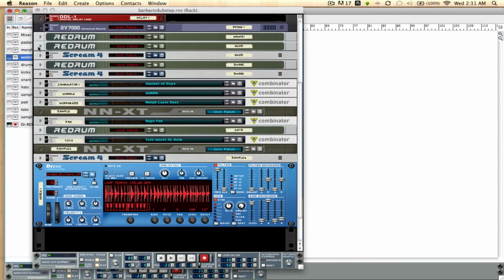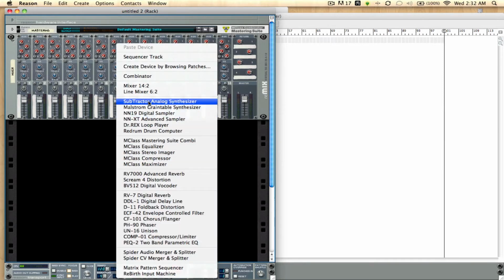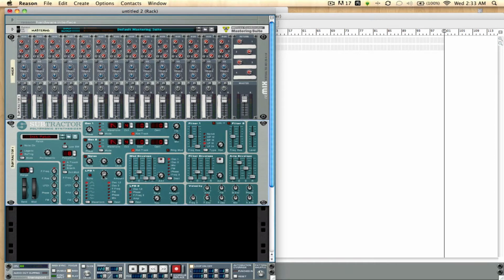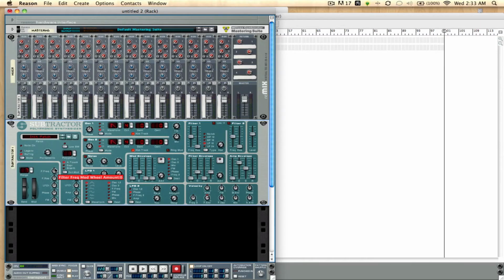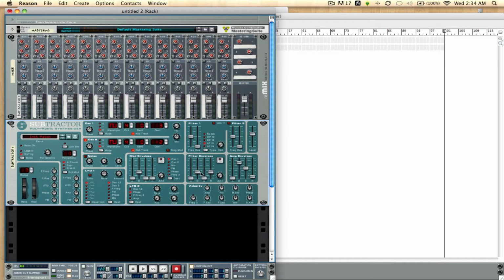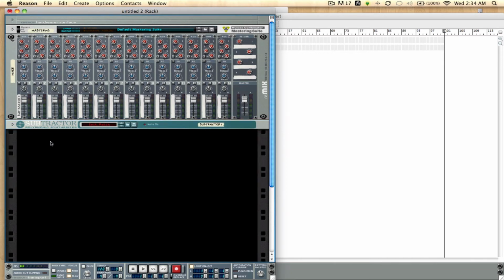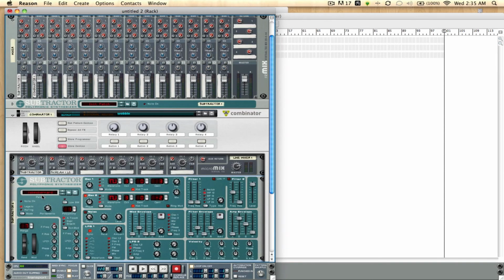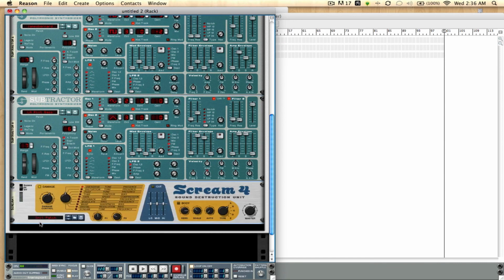Spesh - Creating a Wobble Bass in Reason 3.0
I couldn't find a tutorial on how to make the wobble bass in reason 3.0, only 4, so I decided to make one for you guys.